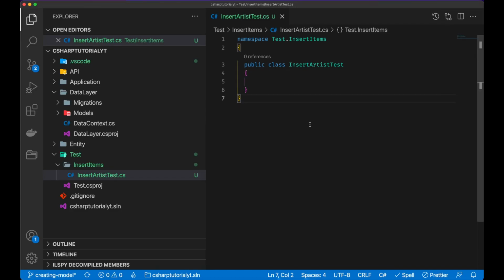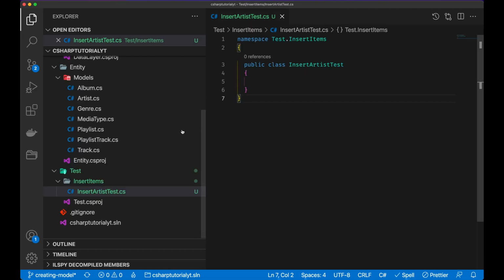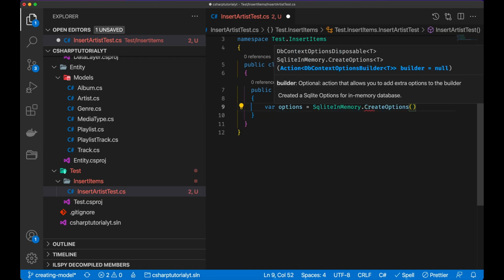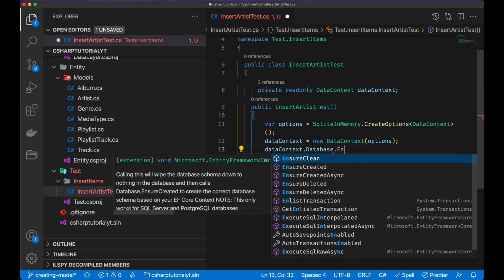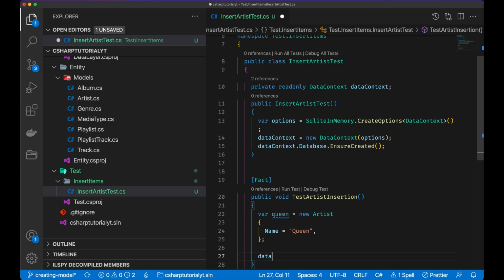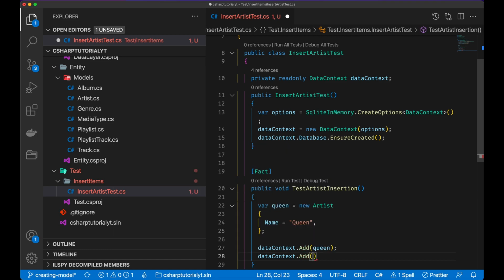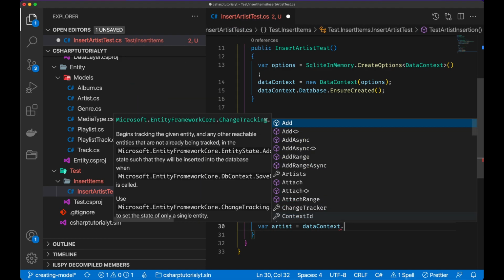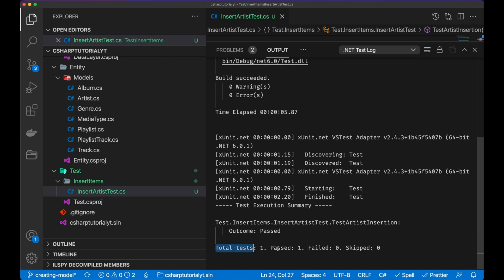The weird difference between Add and AddAsync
Let's keep rolling our tutorial on .NET6.
Today we insert entities in our database and make a unit test. Also we're going to explore the difference between Add and AddAsync.